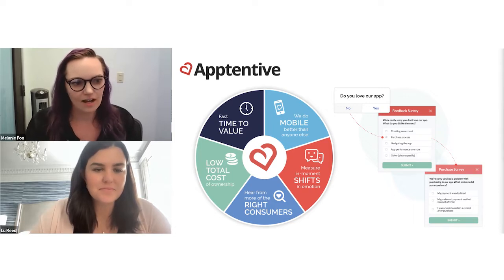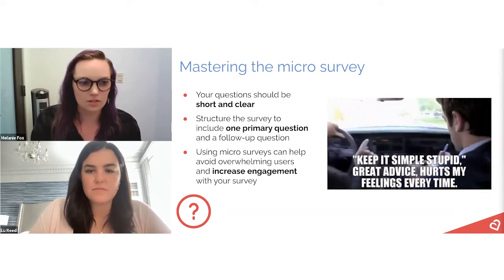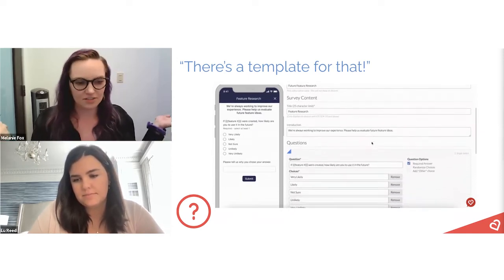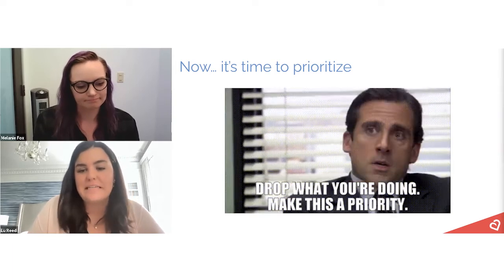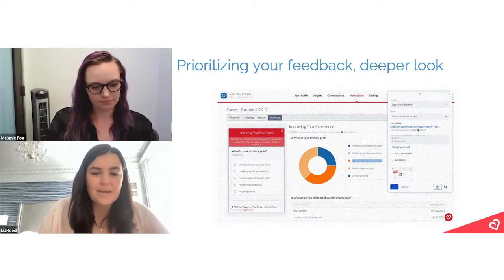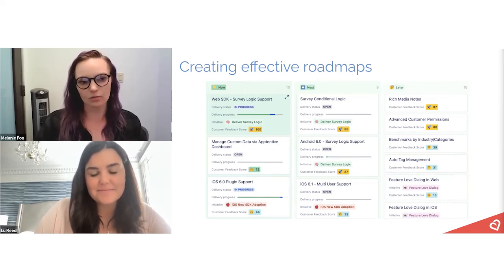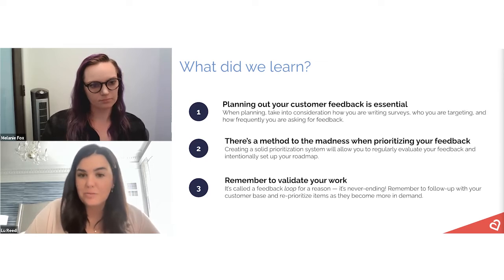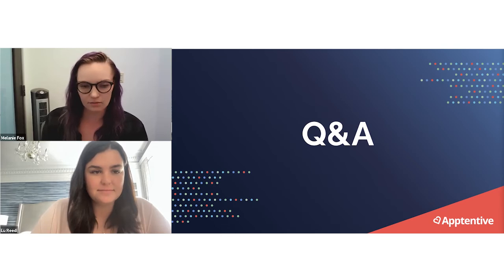Inform Your Product Roadmap and Prioritize Your Backlog with Customer Feedback Data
Melanie Fox, Product Manager at Apptentive and Lu Reed, Senior Product Manager, share a practical demonstration of how to use customer feedback to validate and support product roadmap decisions.

Mel and Lu show exactly what tools and systems they use to collect, analyze, and act on customer feedback data. Specifically, they’ll walk you through what this looks like within the Apptentive product (but you don’t need to be a customer to understand what they’re doing).

In addition, they’ll share how to:
- Analyze both qualitative and quantitative customer feedback without a dedicated market research or data analysis team.
- Optimize and configure surveys, Notes, and other in-app feedback collection tools.
- Consolidate and share data when it’s from different sources so you can see the bigger picture.
- Close the loop with customers who provided useful feedback.